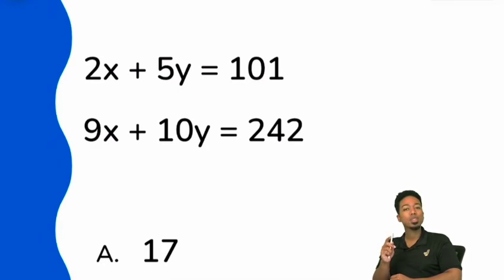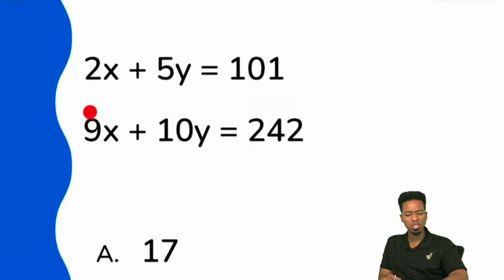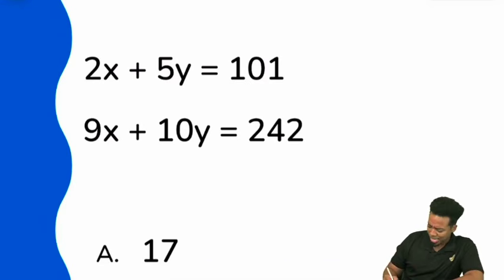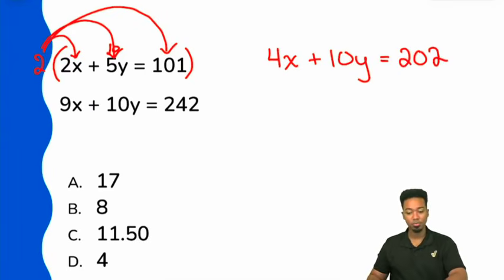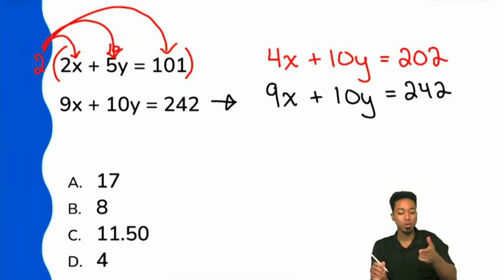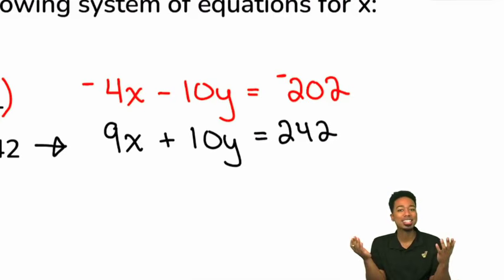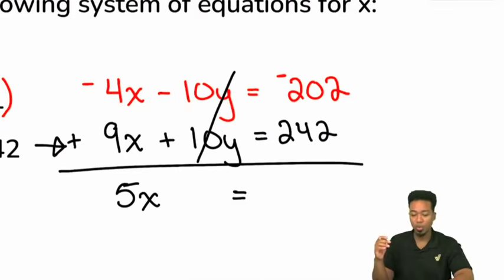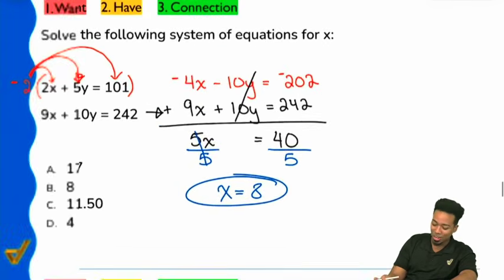ASVAB Math: Mastering Systems of Equations | Step-by-Step Elimination Explained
Struggling with systems of equations on the ASVAB? In this video, Coach Anderson breaks down the elimination method to help you solve tricky ASVAB Mathematics Knowledge questions with confidence. You'll learn how to approach word problems, apply elimination strategies, and avoid common mistakes that cost valuable points on test day.

In this session, we tackle a real ASVAB-style question: Solve the following system for x (0:00):
2x + 5y = 101
9x + 10y = 242
Coach Anderson walks through each step, ensuring you understand how to isolate variables and arrive at the correct answer. This is a must-watch for anyone aiming to boost their math score!